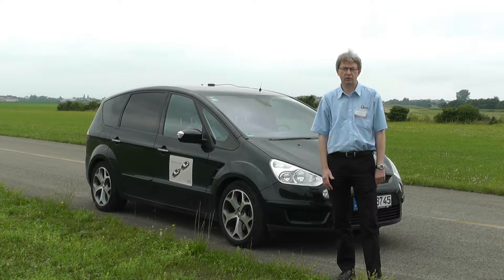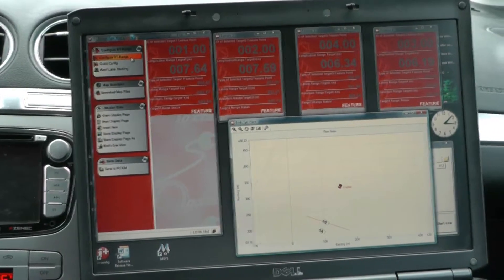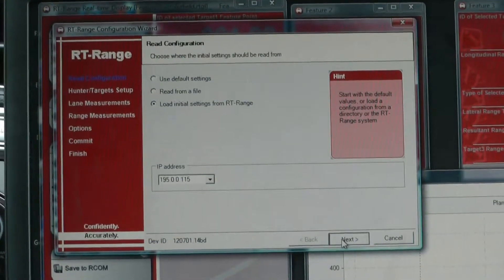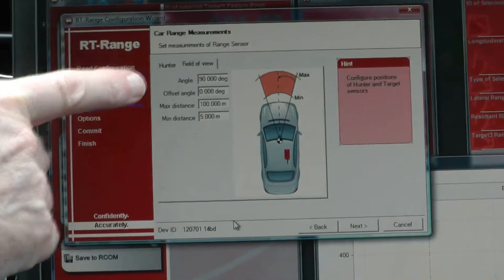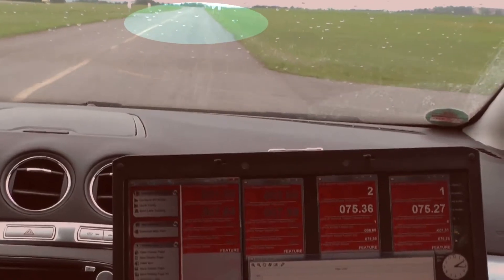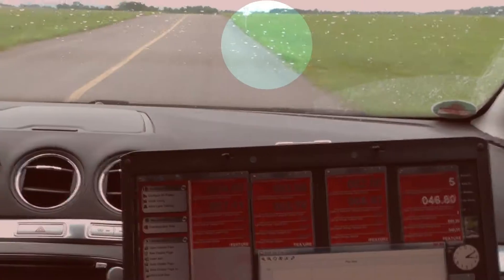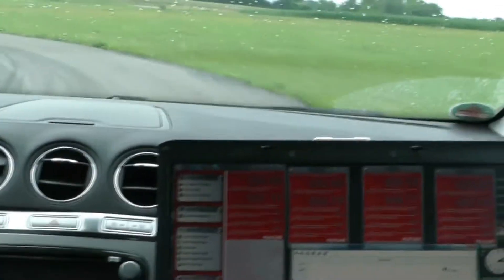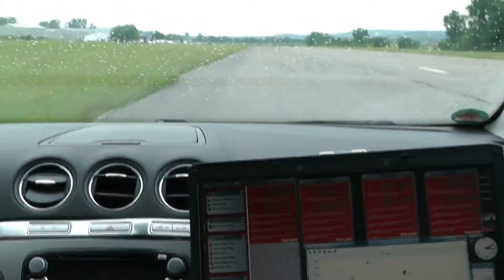OxTS - Feature points explanation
OxTS designs and manufactures world leading products combining the best of Inertial Navigation and GPS/GNSS. We focus on low-cost INS using MEMS gyros and precision accelerometers. Our Kalman filter extracts the maximum information from GPS to deliver high accuracy measurements and low drift rates. We are a small company dedicated to designing simple to use products that deliver reliable results and we back it up with first class service and support.